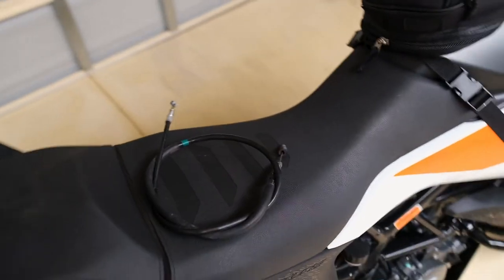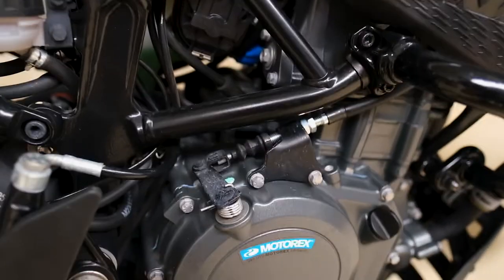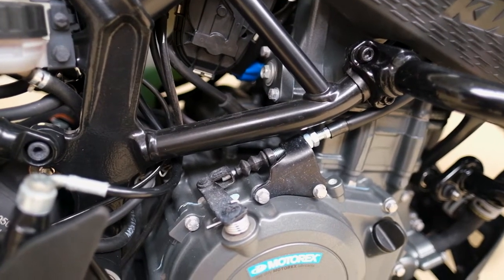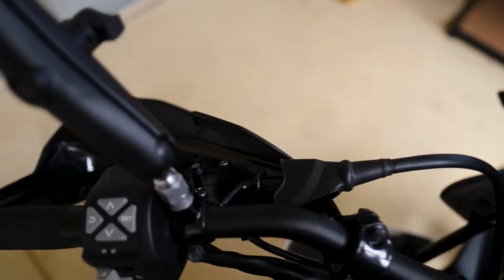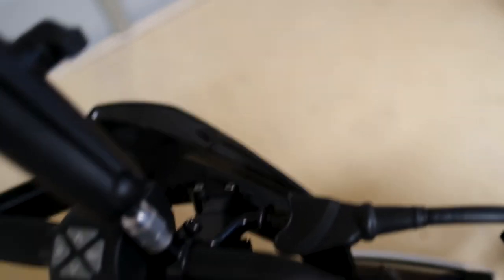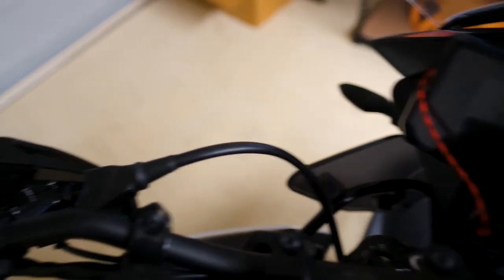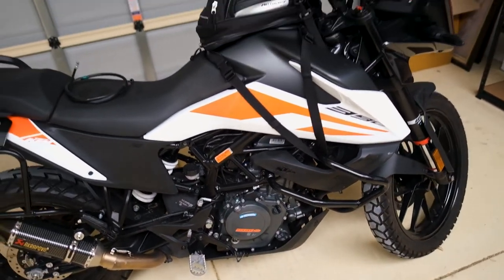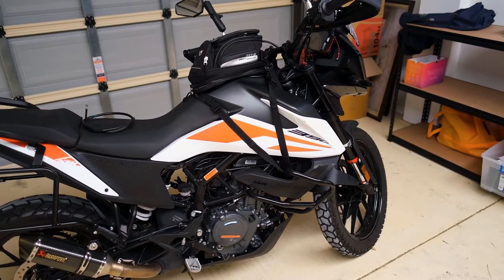KTM 390 ADVENTURE BAR RISERS CLUTCH CABLE ISSUE SOLVED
The Royal  Enfield Himalayan clutch cable is easy to install and does not take much effort. All you do is pull out the old cable and follow the previous route and you're good.